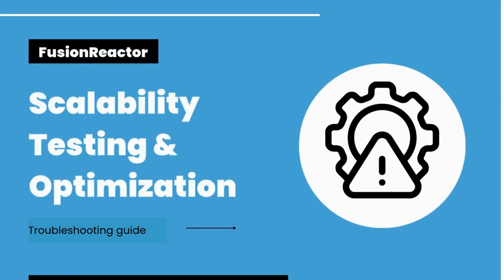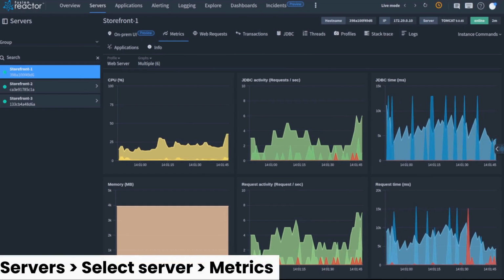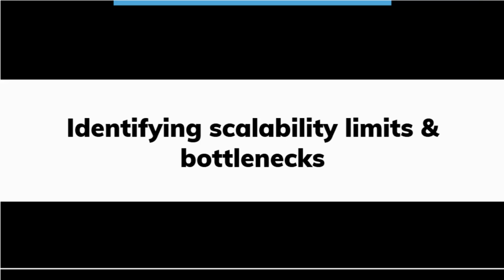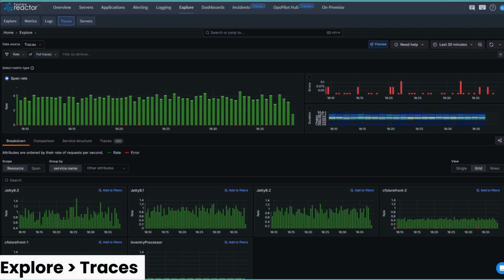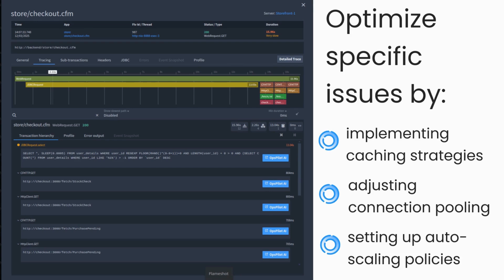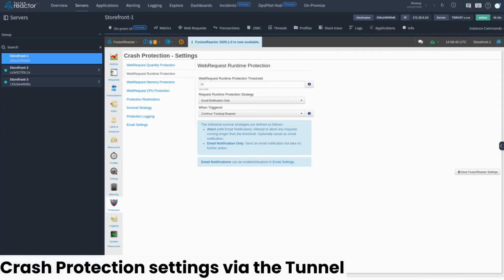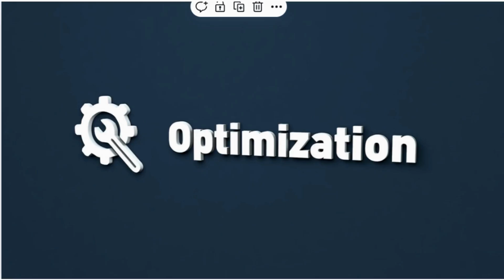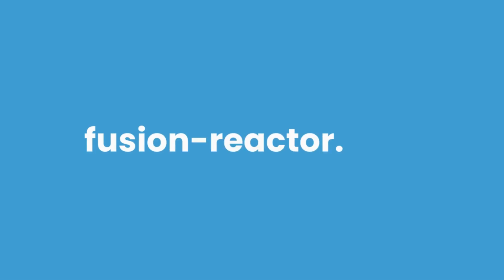Scalability Testing & Optimization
Scaling Your Application with FusionReactor
🚀 As your application grows, can it handle surging traffic without slowing down? Ensuring scalability is key to maintaining performance and reliability, especially during peak loads.
With FusionReactor, you can:
 ✅ Monitor Load Levels – Track CPU, memory, and response times in real time.
 ✅ Identify Bottlenecks – Pinpoint slow database queries, exhausted thread pools, and latency spikes.
 ✅ Optimize for Higher Traffic – Scale up, scale out, adjust caching, and fine-tune resource allocation.
 ✅ Validate Performance Improvements – Compare before-and-after results and set up real-time alerts.
By continuously monitoring and optimizing your application, you’ll be prepared for any traffic surge—keeping performance smooth and users happy.
Watch now to take control of your application’s scalability! ⚡